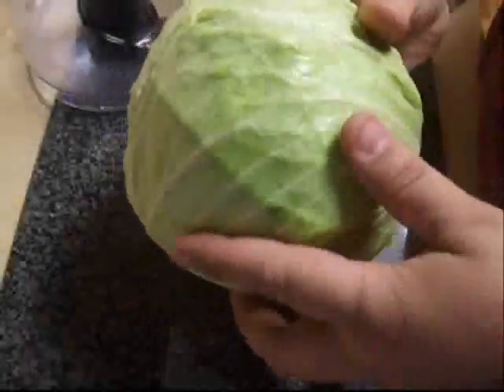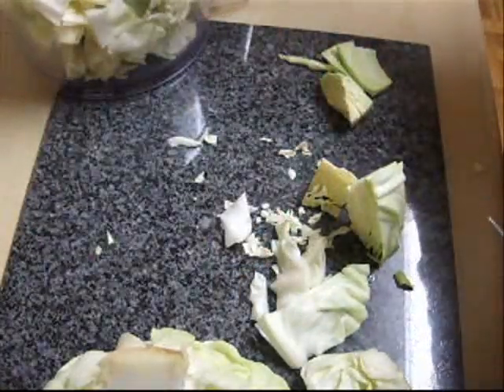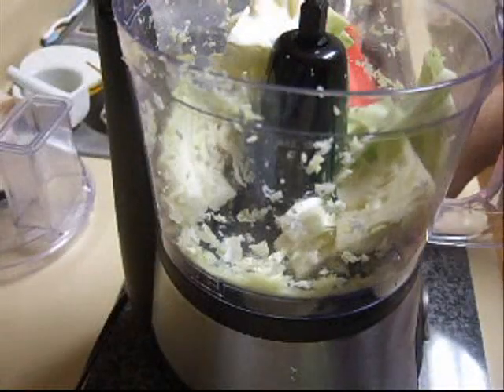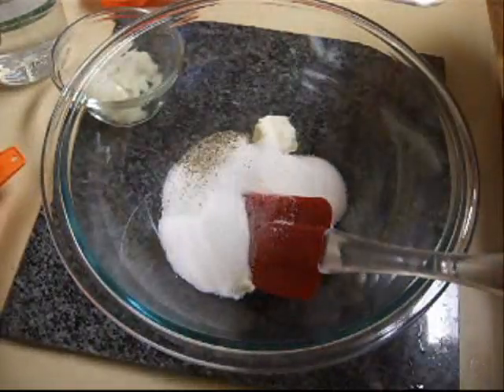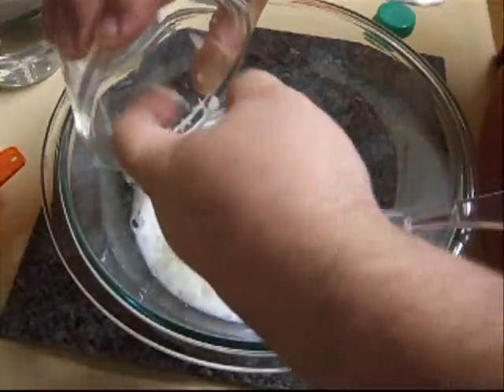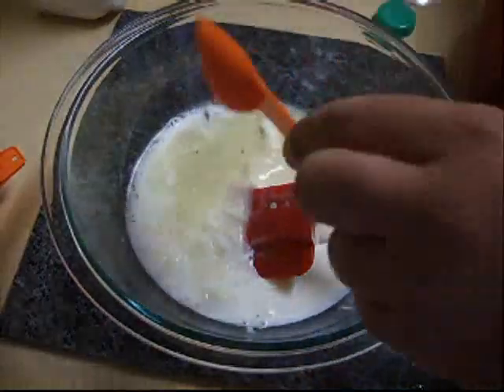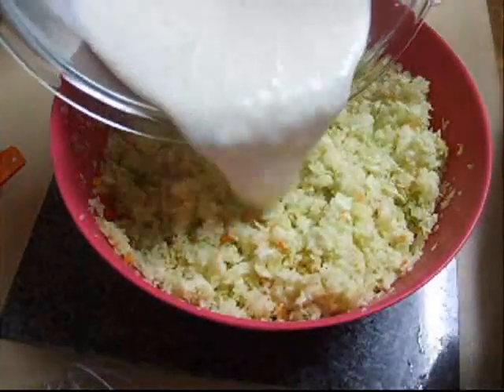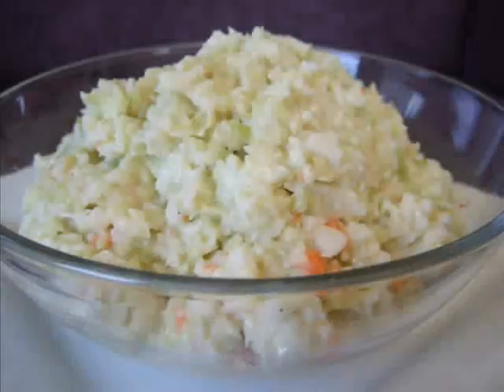Make Your Own: KFC Coleslaw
Although this is a copycat recipe, it is the best homemade coleslaw! In fact, it is the only kind of coleslaw I will eat! Tastes exactly like the real deal!

This is a Todd Wilbur recipe from one of his 'Top Secret Recipes' books. One of the few recipes of his that actually tastes like the real thing.

What you'll need:
1 medium head of cabbage
1 carrot
2 Tbsp minced fresh onion
1/2 cup mayonnaise
1/3 cup sugar
1/4 cup milk
1/4 cup buttermilk
2-1/2 Tbsp lemon juice
1-1/2 Tbsp vinegar
1/2 tsp salt
1/8 tsp black pepper

In a food processor or by hand, finely chop cabbage and carrot. Combine together in a large bowl. Set aside.
Combine rest of ingredients in a separate bowl until well mixed. Pour over cabbage and carrot mixture. Mix well. Cover and refrigerate at least overnight to let flavors meld and come together. Serve cold at your next barbeque! Enjoy!